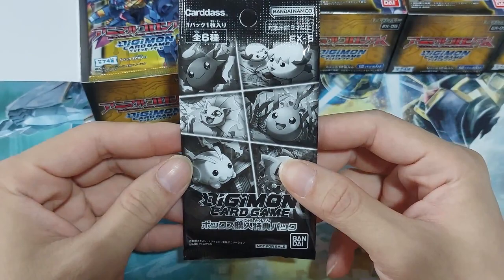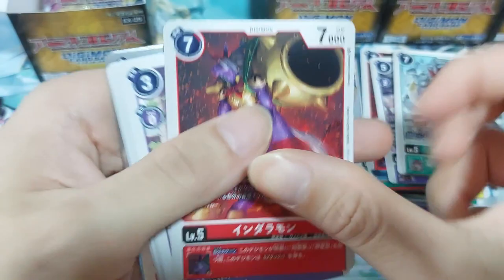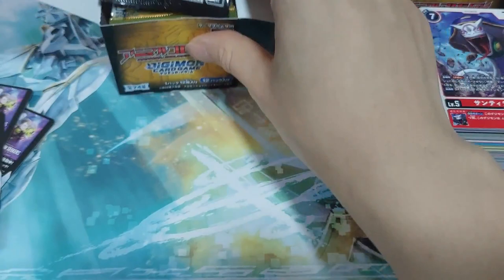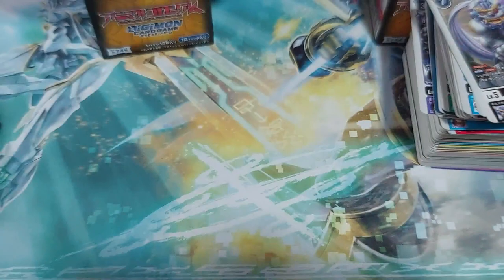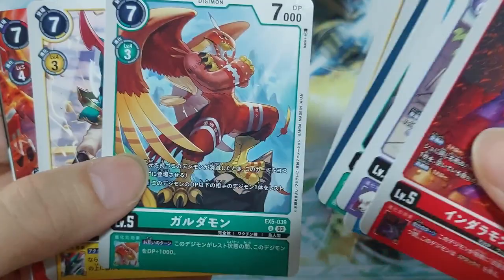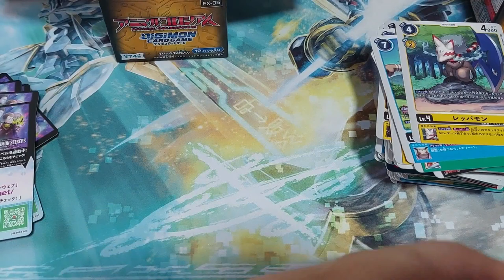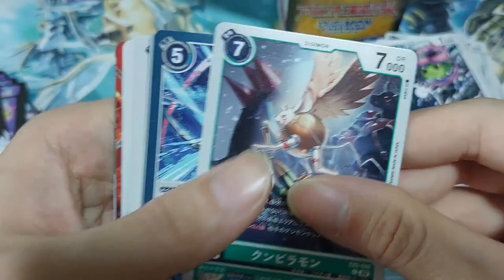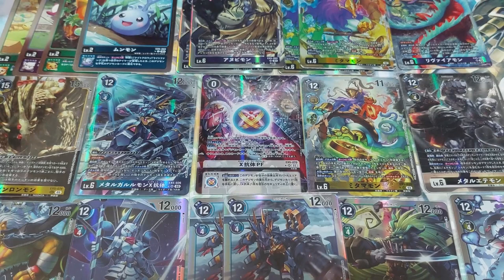We Got One!! Japanese Digimon EX-05: Theme Booster Animal Colosseum 4 Box Opening!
Heyo everybody, today is the release day for EX-05 so I got some boxes to try my luck at some pulls!

We'll be pulling for Alternate Art cards, especially because there's seems to be some good value when it comes to the Alternate Art cards at this moment in time.

Meta-wise, there are some support for older archetypes but mostly the cards and decks seem self-contained, very reminiscent o previous EX sets like EX-03.

Edited in Windershare Filmora! Music is also from FIlmora Wondershare, and from The Witch Of The Holy Night Official Soundtrack!